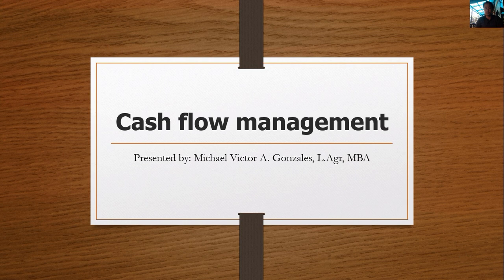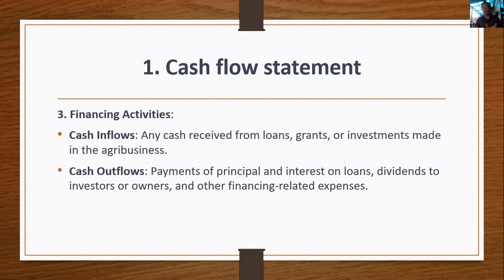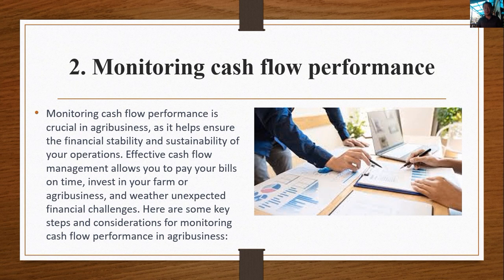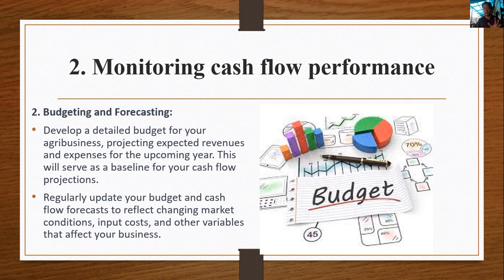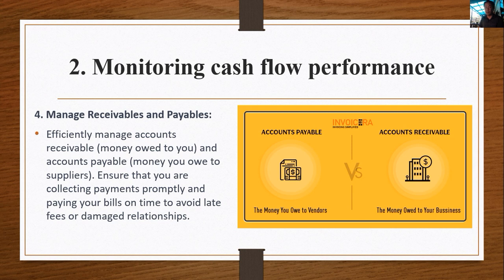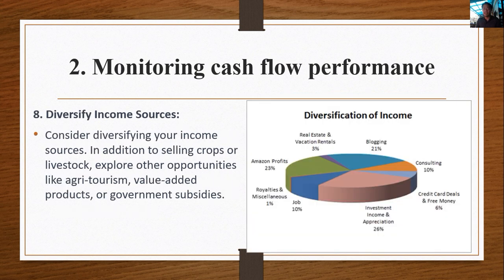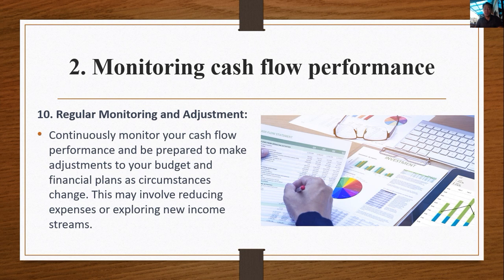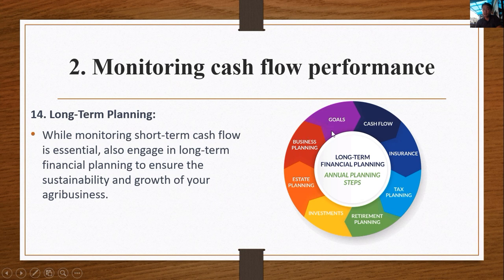Part 1 Cash Flow Management in Agribusiness